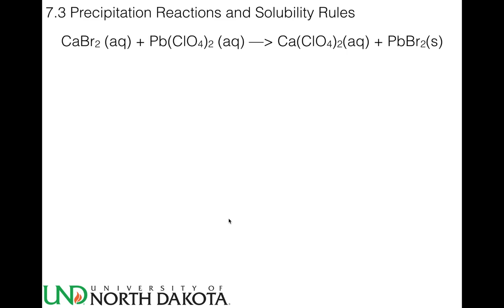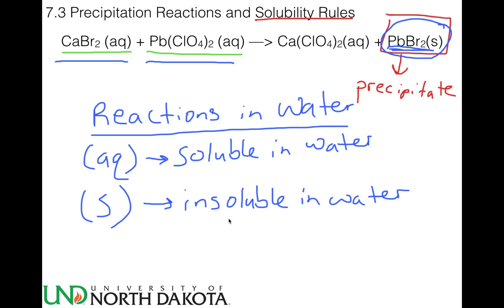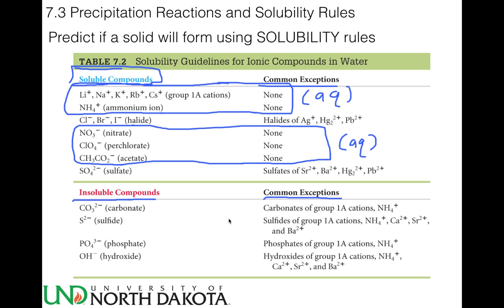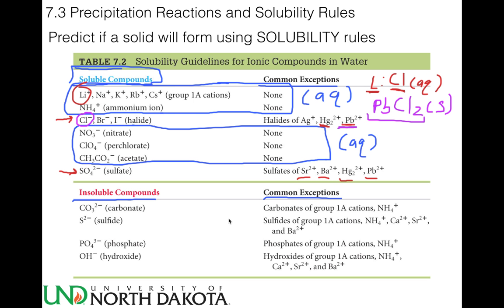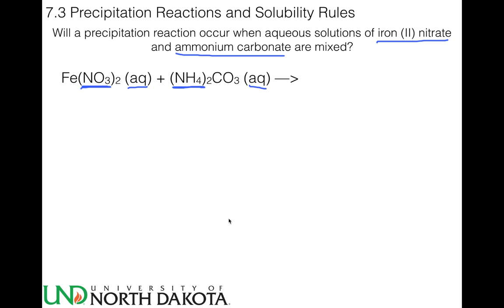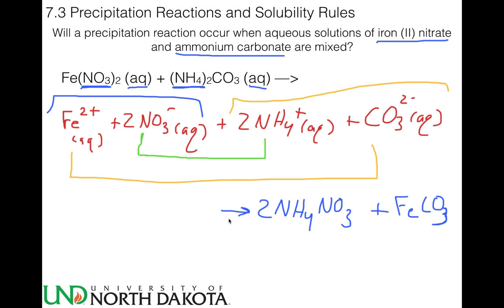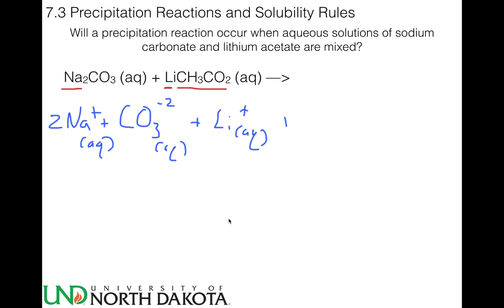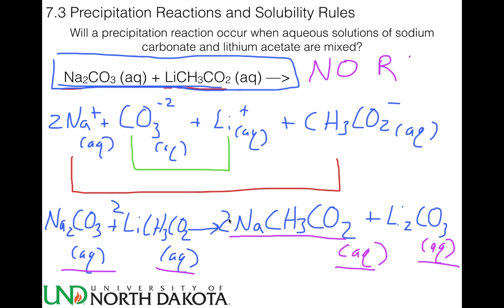7.3 Precipitation Reactions and Solubility Rules